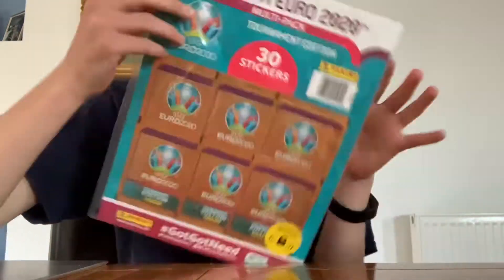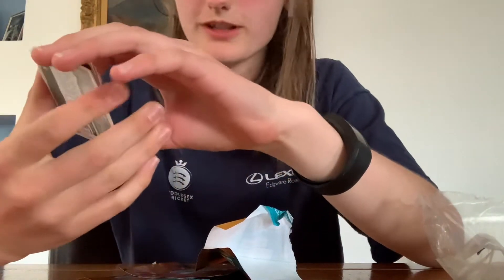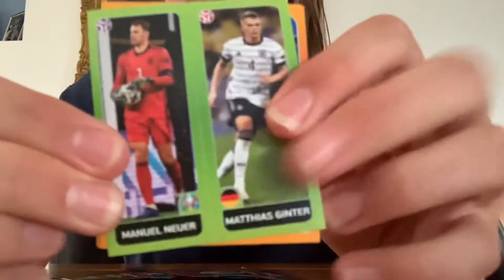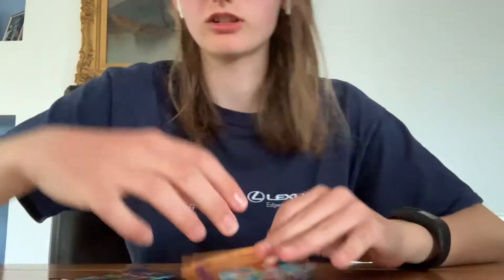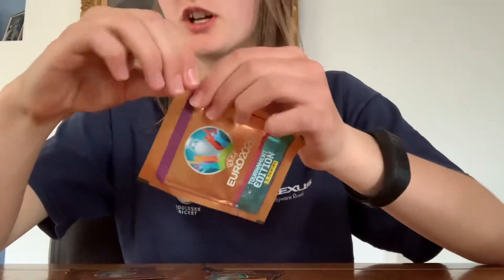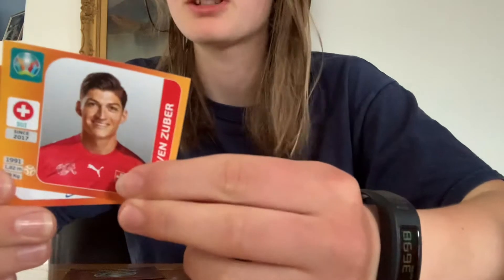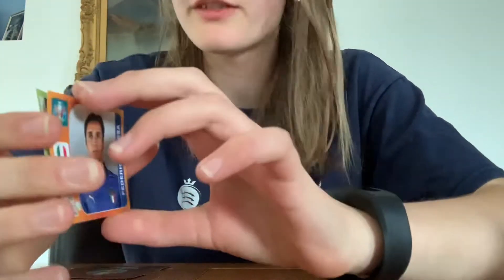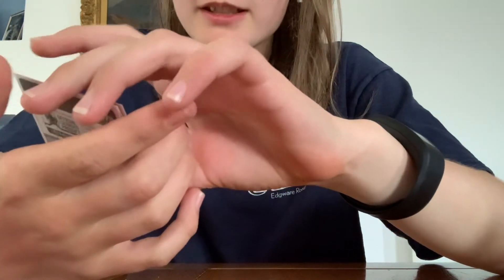EURO 2020 STICKER OPENING